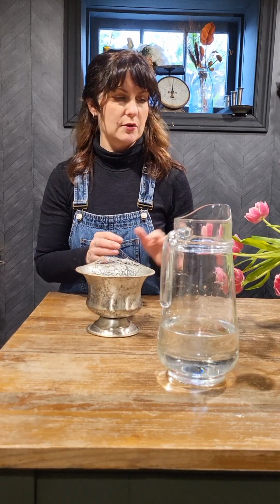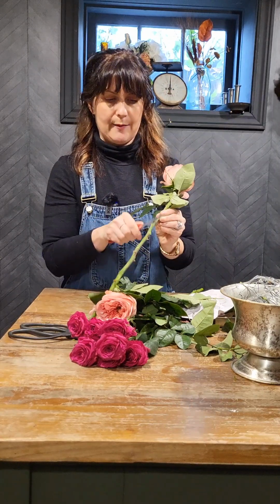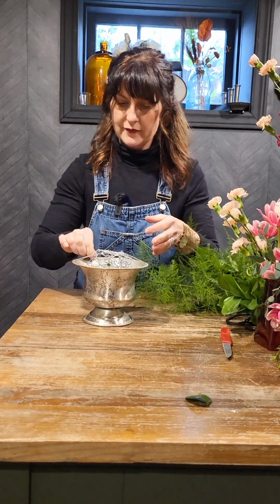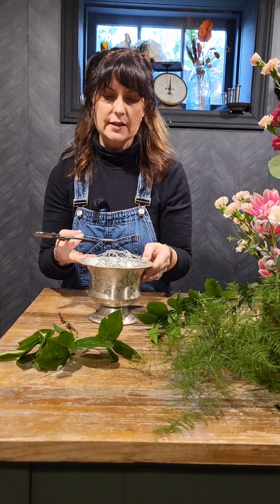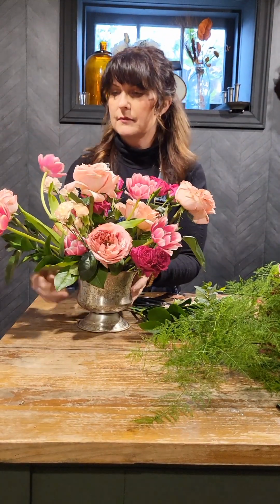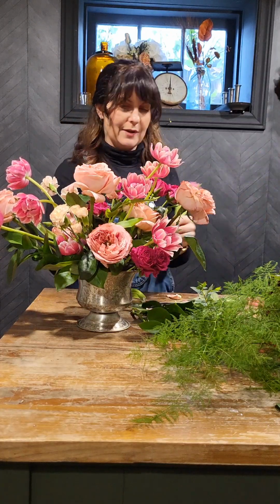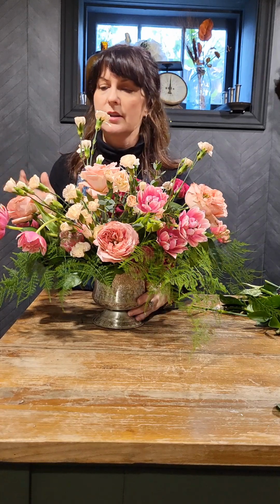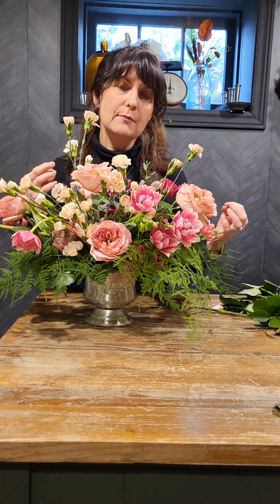Garden rose 🌹 pink spring arrangement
Learn some helpful techniques for creating with roses, carnations and tulips in chicken wire vase